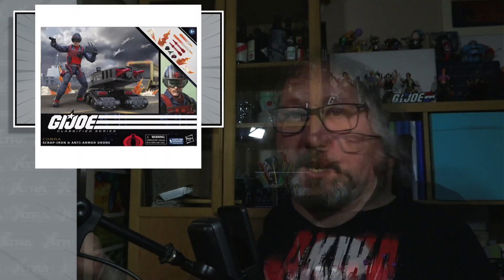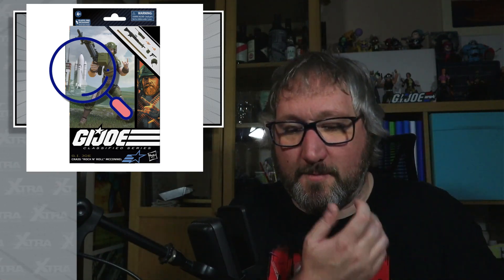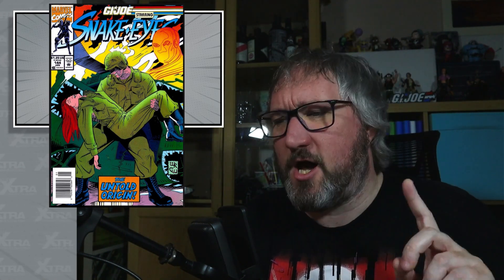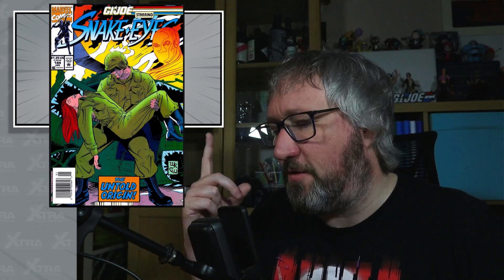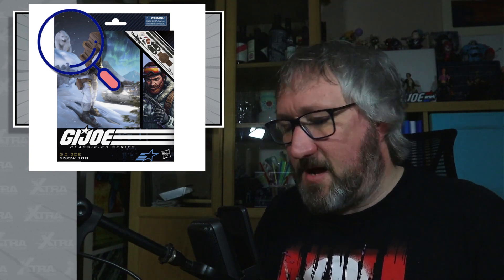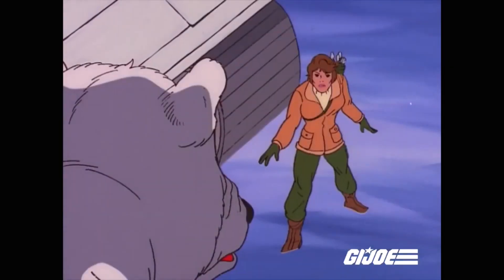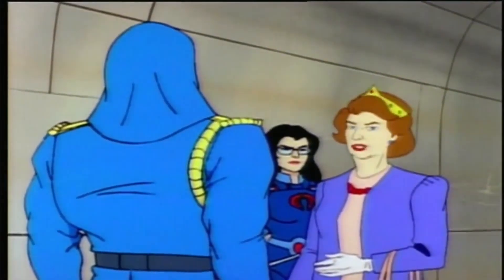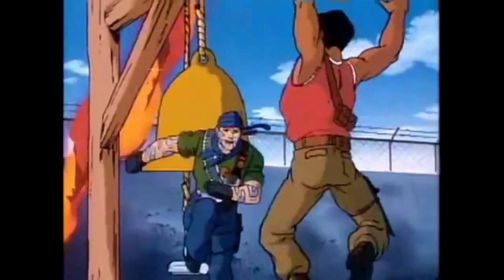GI Joe Classified | Can You Spot the Cartoon Easter Eggs in the Packaging?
The latest version of the GI Joe Classified packaging is littered with cool referential easter eggs in the artwork. I've been away to sleuth the references and I've catalogued all the ones I've found in this vid.

Helpfully; the Hasbro channel has most all of the Sunbow GI Joe cartoons available to watch, so for a number of weeks now I have dived deep, swam past the worms of death, and watched an extraordinary amount of GI Joe cartoons! It was worth every minute; not just for the Classified packaging research, but because its truly a barmy, hugely entertaining watch! Thanks Hasbro, I'm grateful for the episode archive. :)

So sit back, relax, and enjoy this short walk through the easter eggs, and let me know if I've missed one or you know the answer to any of my many questions in the vid!

Yo Joe!

Check out our Twitch channel to see live game play from the MoD. If you like irregular play of collectible cards games (Virtual and in-person) then this is the stream for you!

Want to have a chat with us? There's nerdy chat of all shapes & sizes going on in there!

Do you trawl eBay looking for second-hand collectible bargains like me? Like to go hunting for that obscure Marvel Legends Action Figure or that missing Trading Card from your collection?